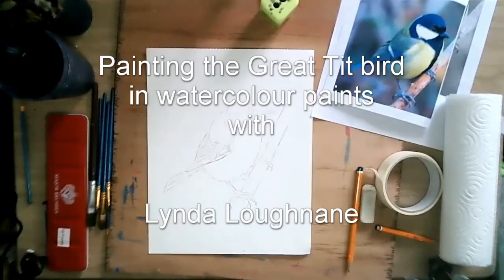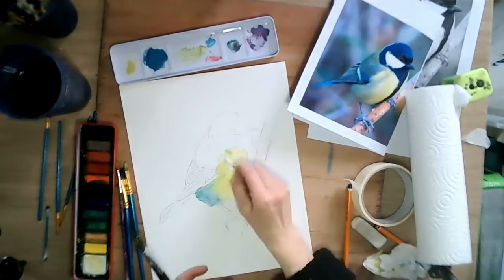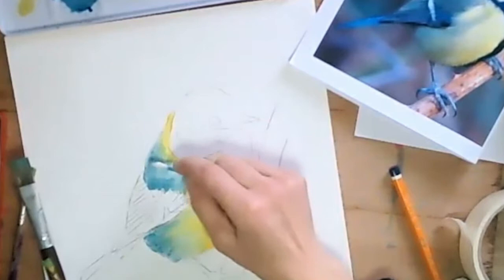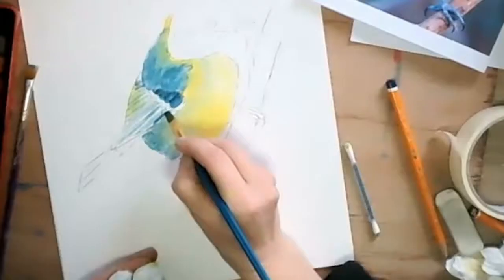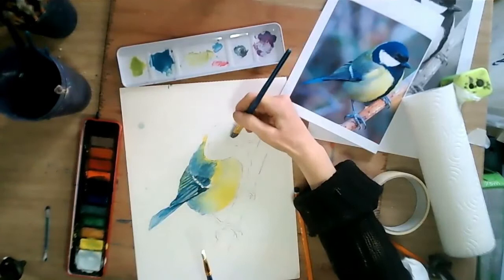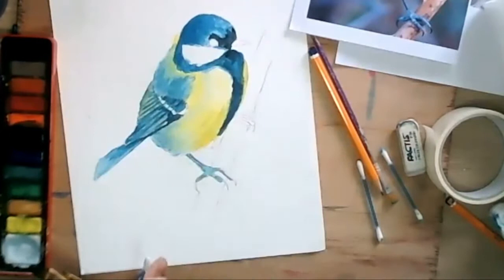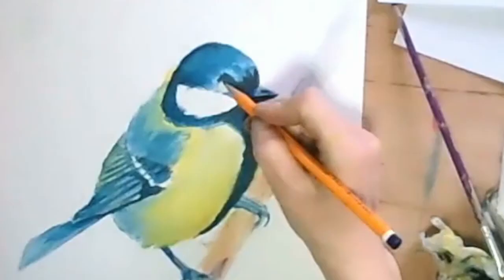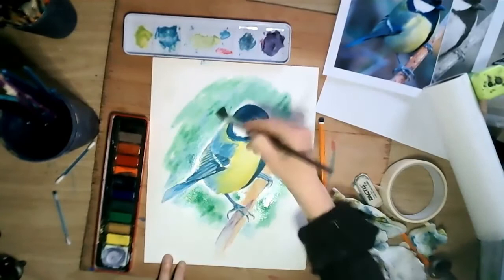Painting the Great Tit bird in watercolour paint with Lynda Loughnane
Once you have transferred your drawing of the Great Tit bird onto strong watercolour paper, you are ready to paint it in. In this video you can see how I approached this task. The main thing to remember with watercolour is that you start with your lightest colour and build up to stronger and darker colours. You can try adding different effects to the background, based on your learning from the Watercolour Test pieces.